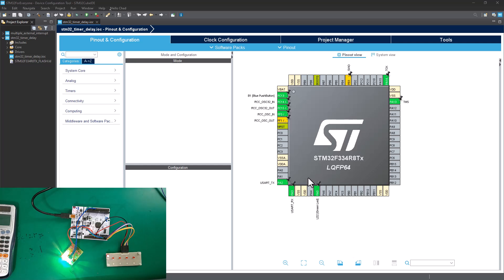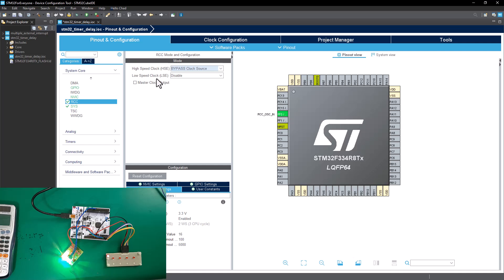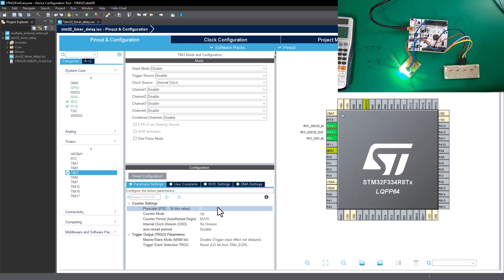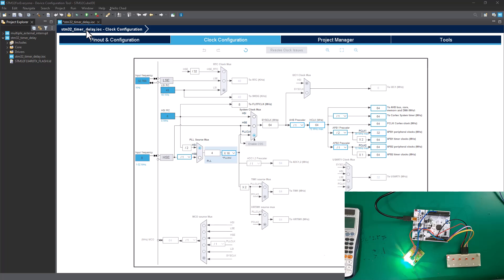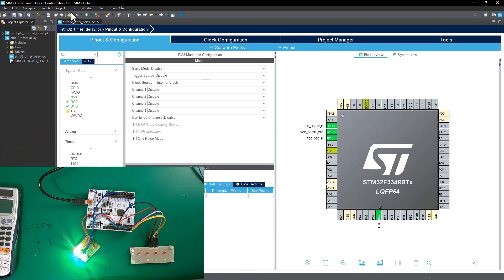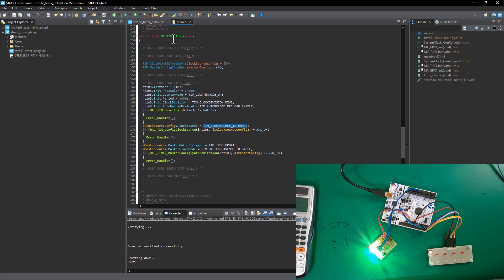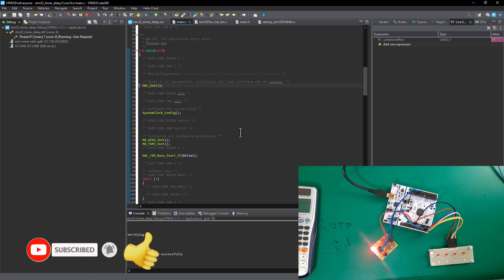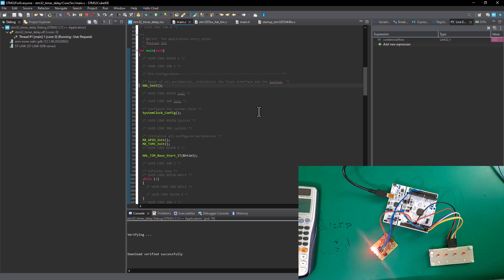4. How to create a precision delay with stm32 timer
STM32 hardware timer can be set up to excute a piece code periodically as the timer overflow. In this tutorial I'm going to show you how to easily setup your timer to verflow every one second with a precise delay.
The STM32 hardware timer is a peripheral integrated into STM32 microcontrollers that provides precise timing and time measurement capabilities. Here's a short description of the STM32 hardware timer, it is designed to generate accurate time delays, trigger events at precise intervals, measure time durations, and control the timing of various operations in embedded systems applications.

Master the art of creating precision delays using STM32 timers in this detailed tutorial. Designed for both beginners and experienced developers, this video will guide you through the setup, coding, and testing process to achieve accurate timing delays in your STM32 projects.

🔧 What You’ll Learn:
Introduction to STM32 Timers
Understanding Timer Configuration for Delays
Step-by-Step Coding for Precision Delay
Practical Examples and Applications
Tips for Optimizing Timer Accuracy

📌 Key Topics Covered:
Overview of STM32 Timers
Setting Up the STM32 Development Environment
Configuring Timers for Delay Generation
Writing the Code for Precision Delay
Uploading and Testing the Code
Practical Demonstration of Delays
Best Practices for Accurate Timing

How to Use STM32 Timers for PWM
Getting Started with STM32CubeIDE
GPIO Configuration on STM32